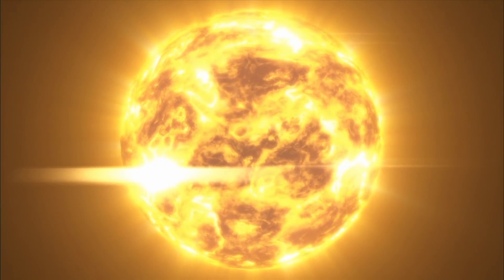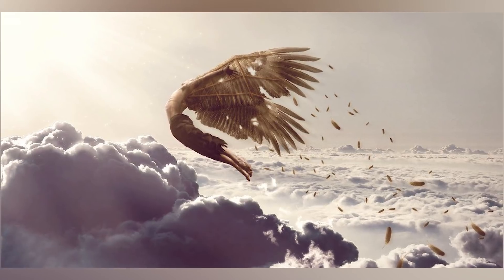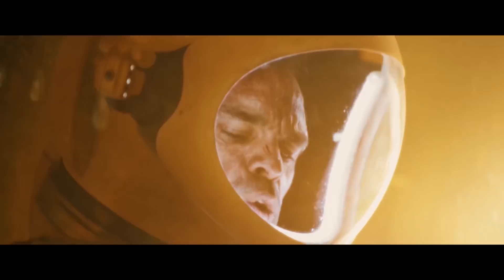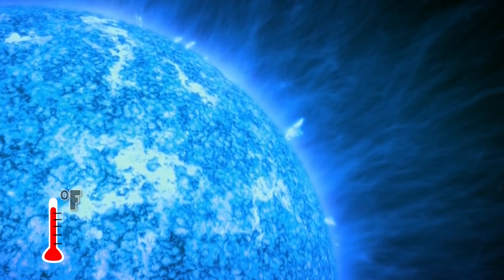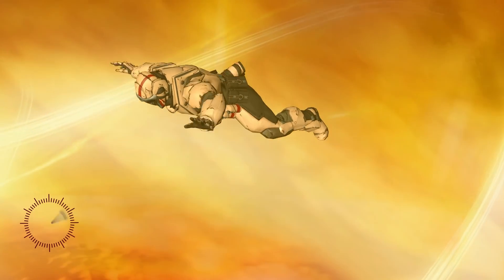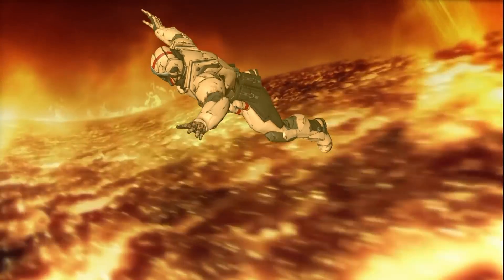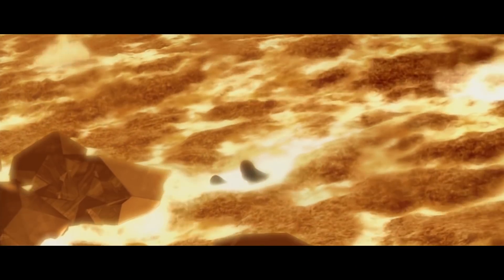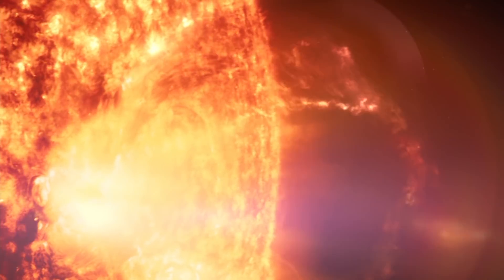What If You Fell Into The Sun?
Let's imagine for a second what if you fell into the Sun what you would see, experience and finally what would happen to you while passing through the Suns layers.
This is Gooolplex and here is what would happen if you fell into the Sun!

See you soooooooooon!